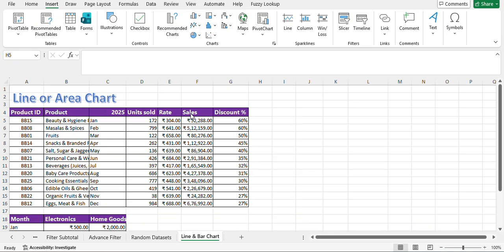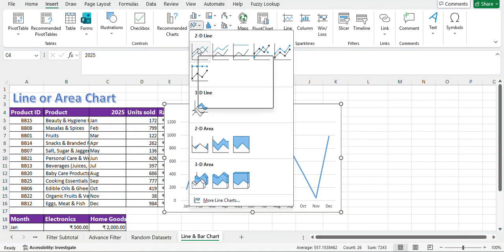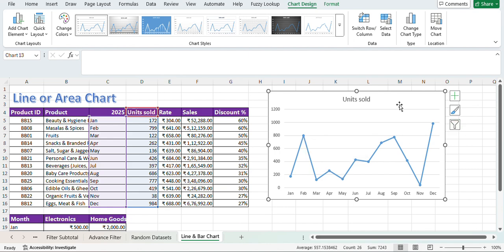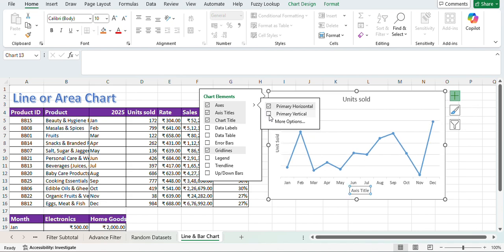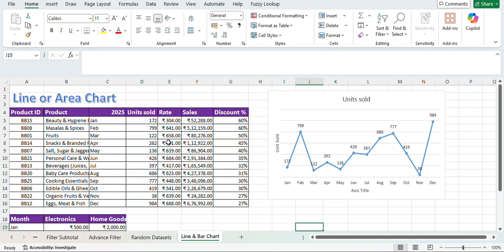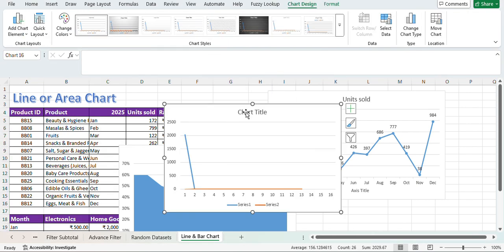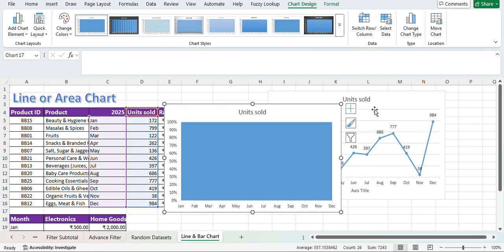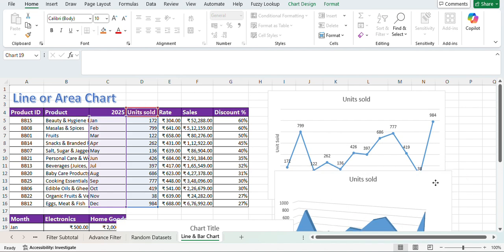Excel Line Chart: 1 Simple View to Spot 2025 Product Winners 📈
In 2025, we tracked Units Sold for each product using an Excel table with columns: Product ID, Product, 2025 Units Sold, Rate, Sales, Discount %.

From this table, I built a line chart to see how Units Sold changed across products during the year. The line makes it super easy to spot:

Which products consistently sold higher

Where the demand suddenly jumped or dropped
🔹 Steps I used in Excel:
1️⃣ Select the table (Product + 2025 Units Sold).
2️⃣ Insert → Line → Line with Markers.
3️⃣ Add clear titles and data labels for key points.